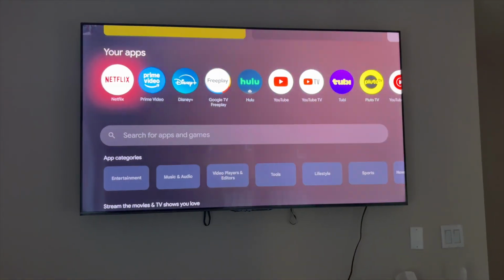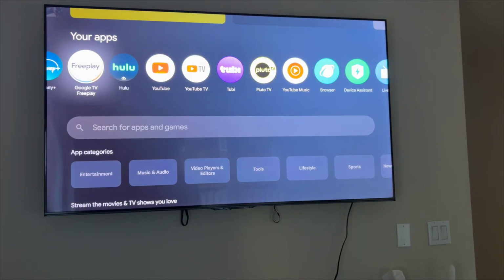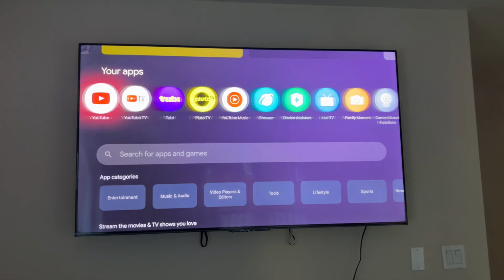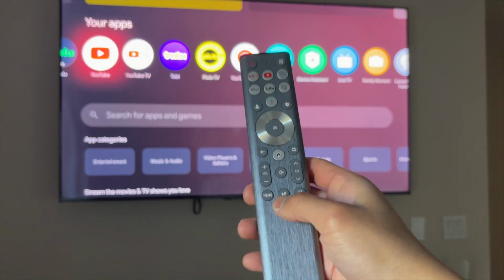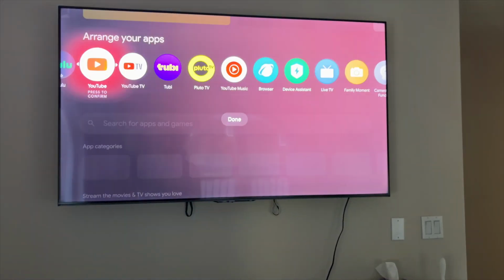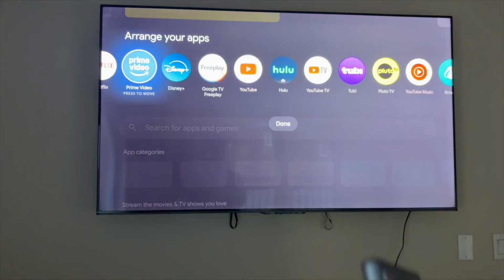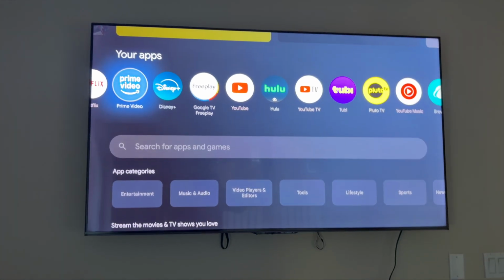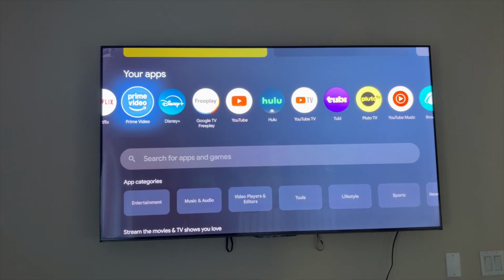How To Rearrange The Apps On Your Hisense Google TV: Easy Layout!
Want your favorite apps right where you want them on your Hisense Google TV? This video shows how to rearrange apps on the home screen step by step. Learn how to move, organize, and prioritize apps easily. Customize your TV layout for faster access and a smoother viewing experience.